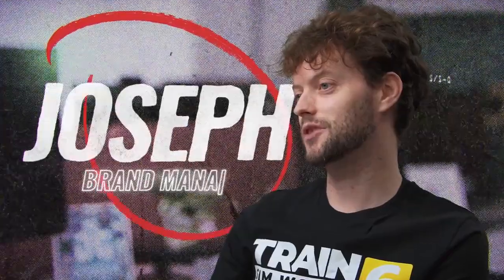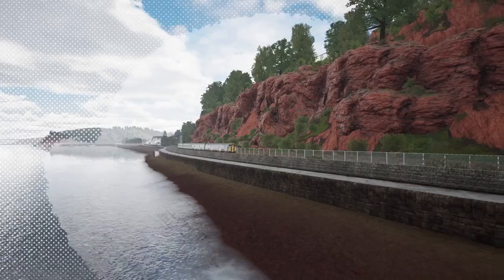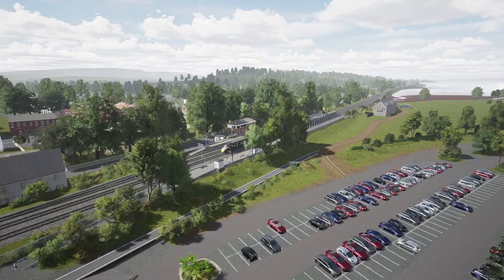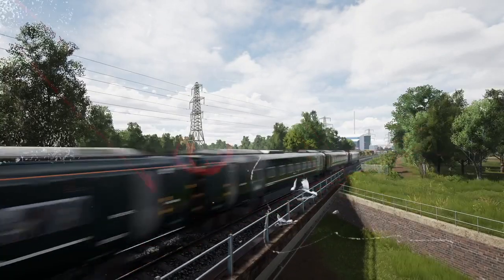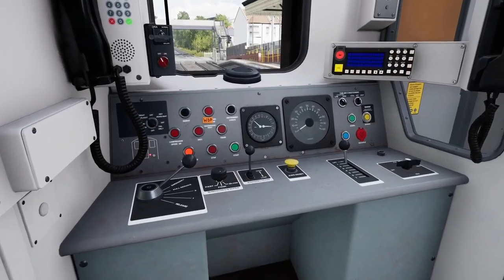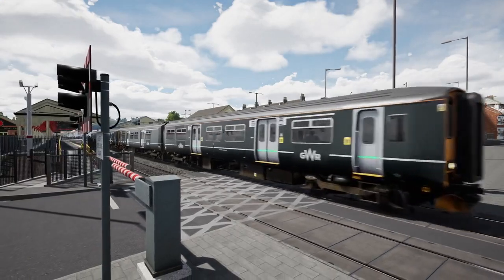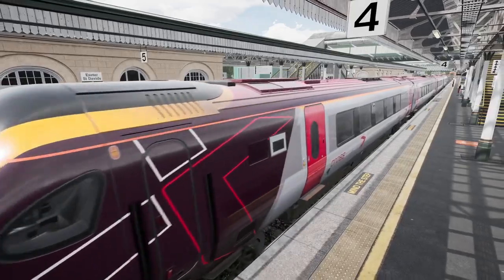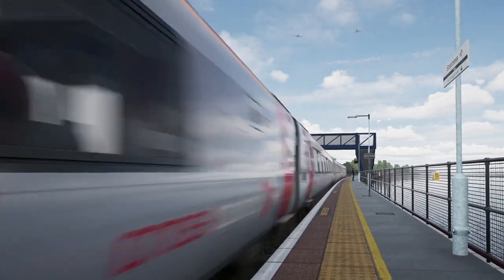Train Sim World 6 - Dev Diary: The Riveria Line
Next Stop: the Devonshire countryside! 🌊
The Riveria Line is arriving to Train Sim World 6 on 30th September and it's safe to say, we're excited!
Catch up with our Dev team as they deep dived into everything you need to know ahead of launch.